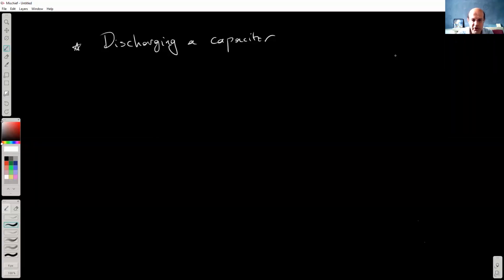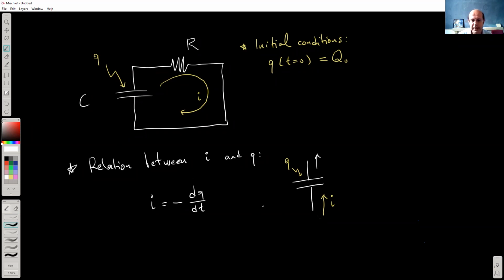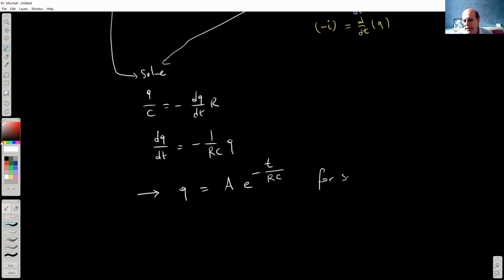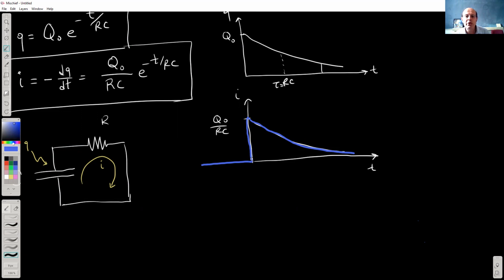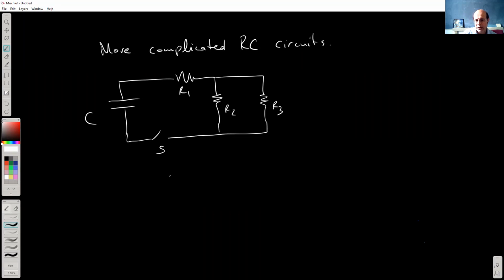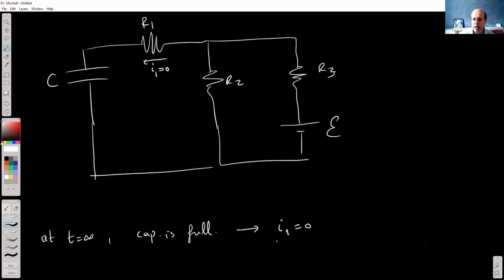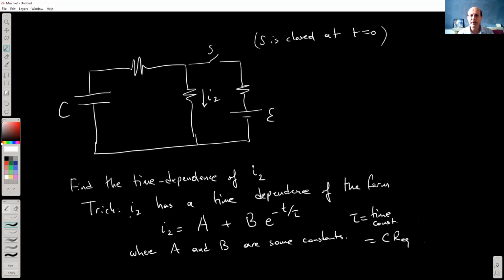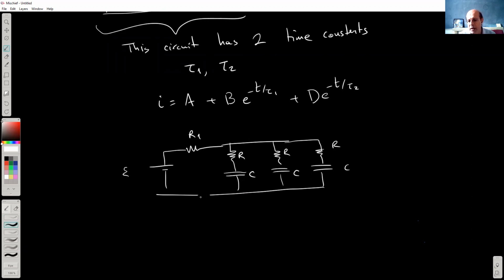p110 2021 05 03b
Online lecture on May, 3, 2021, 2nd hour